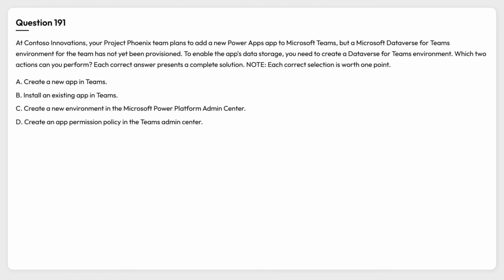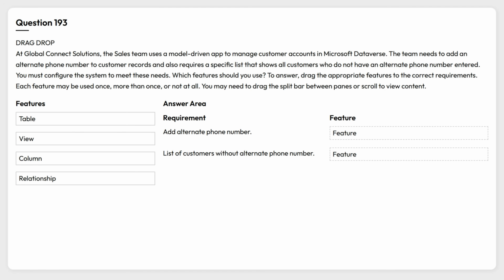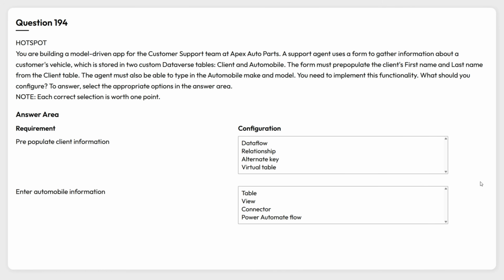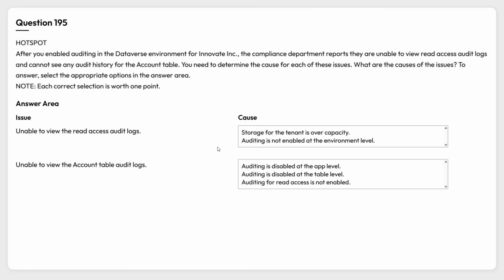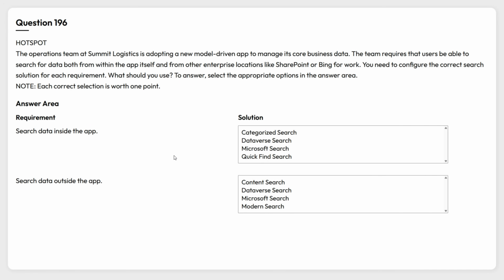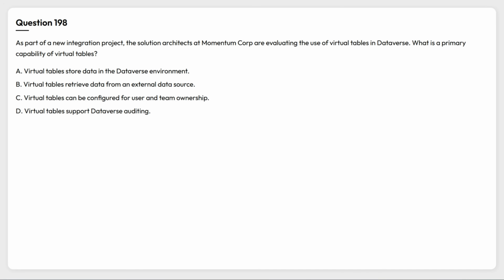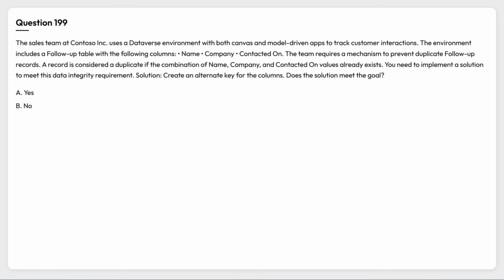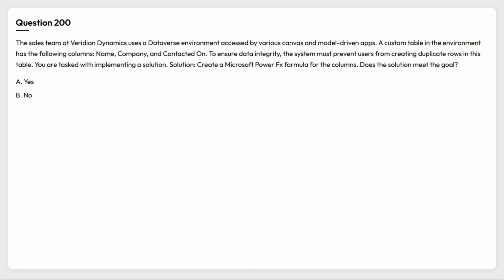PL 200 Exam Q&A #20 - Microsoft Power Platform Functional Consultant